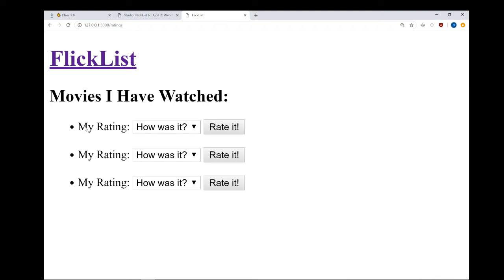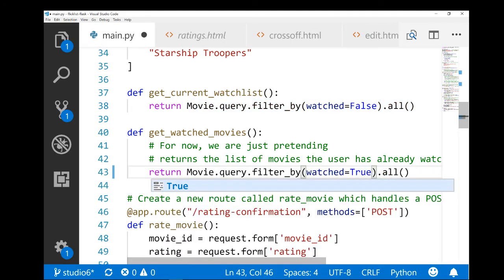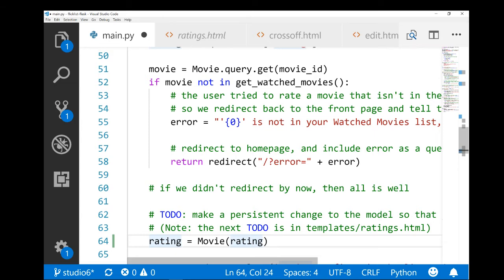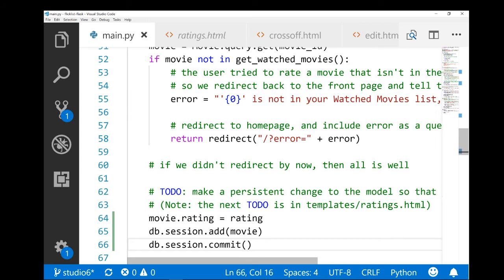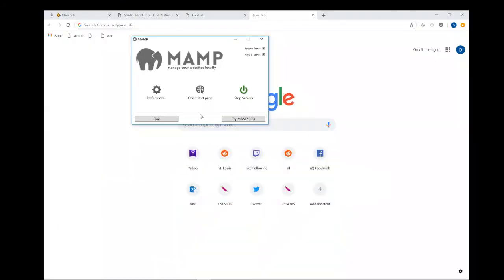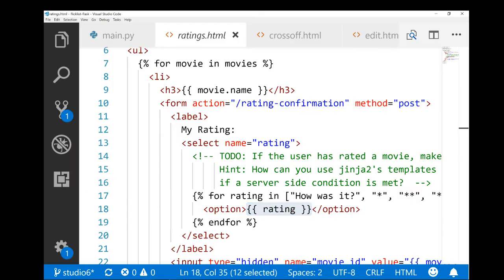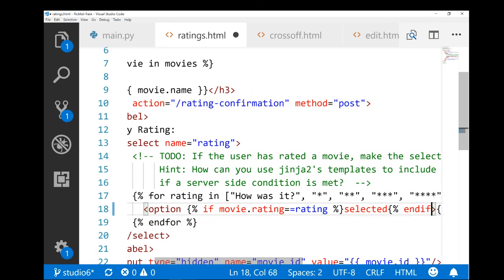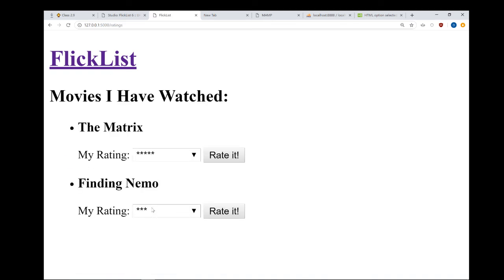LC101 - April 15th, 2019 Studio